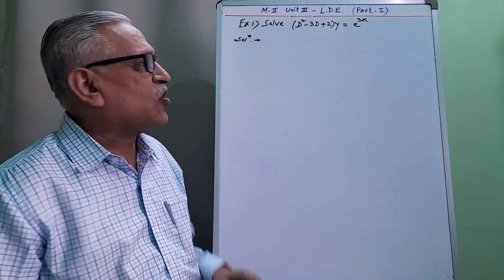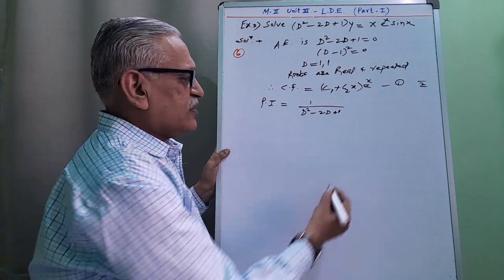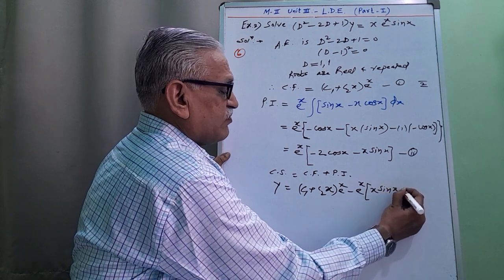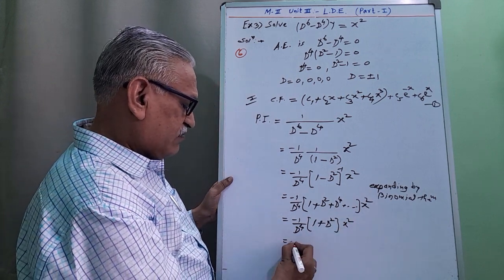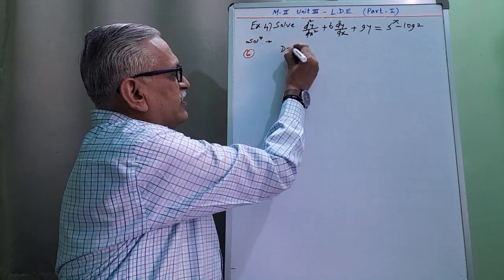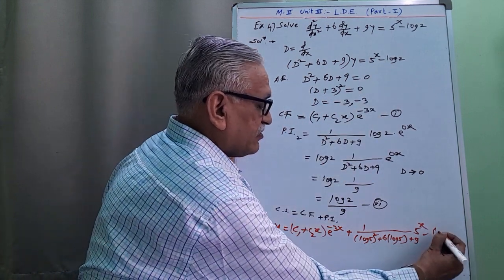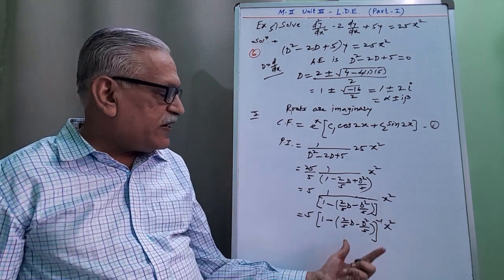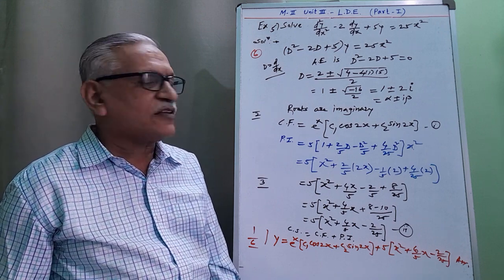Linear Differential Equations with Constant Coeff. - Revision Part 1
In this video ,I have   5 different examples of LDE .
Watch the video up to end for clear understanding of the problems.